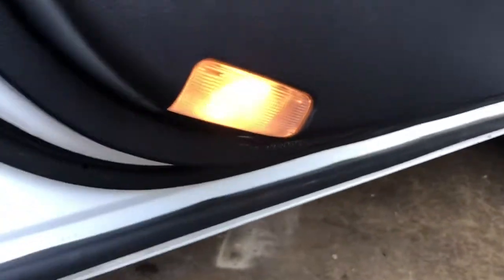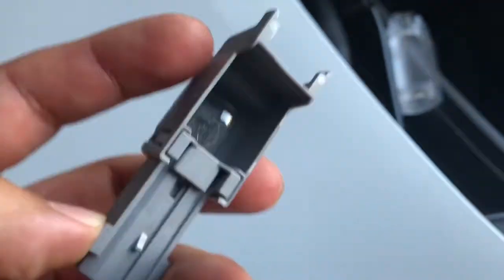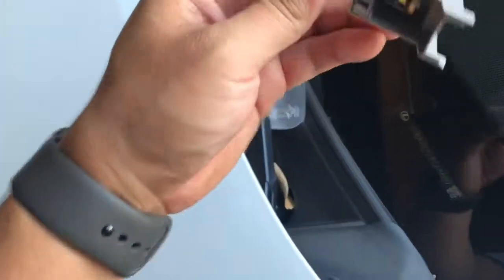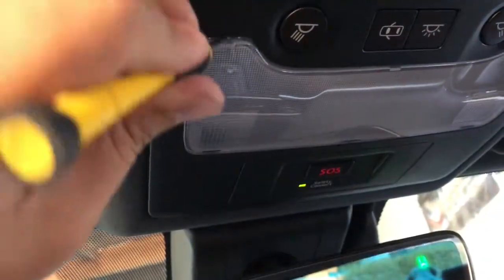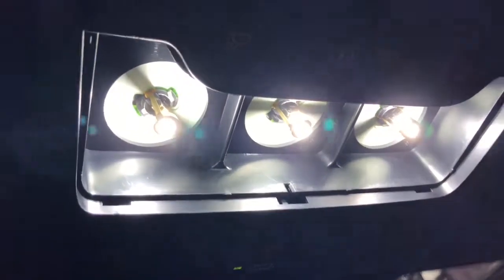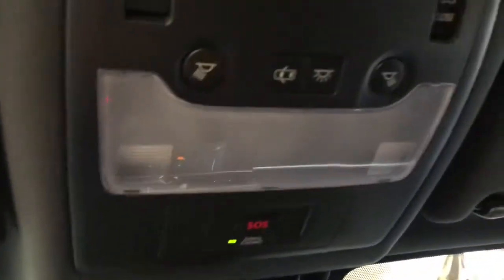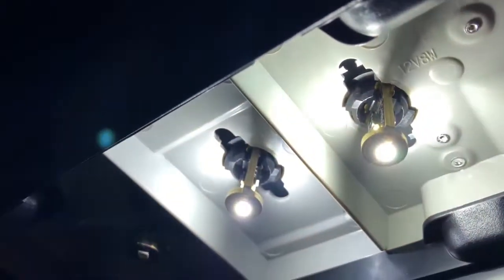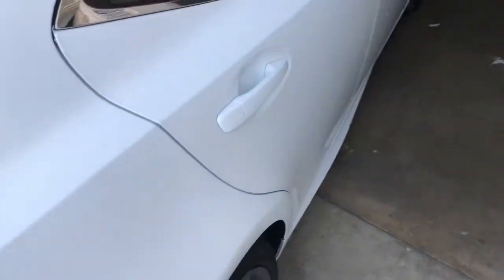16-18 Lexus IS300 Interior Bulb LED upgrade how to install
this was done on a 2018 IS300
should be the same for 16-18 IS300 and 14-18 IS250 IS350

LED Bulbs USED
4 Pairs of

SoCal_Accessories